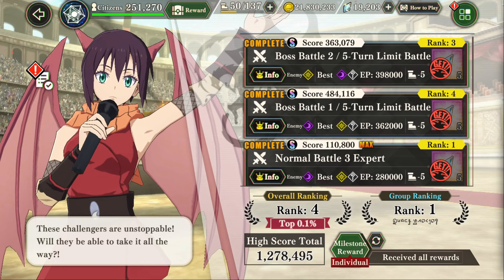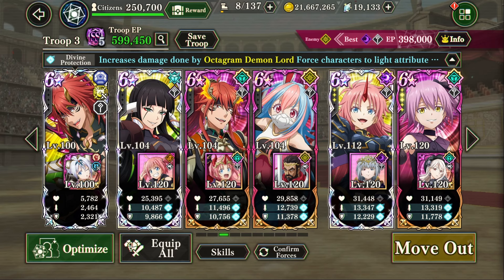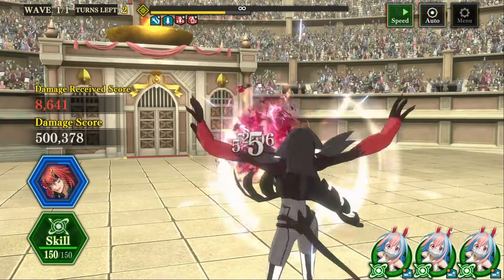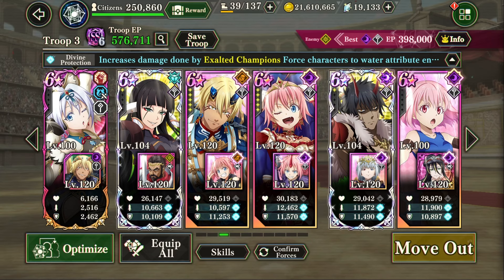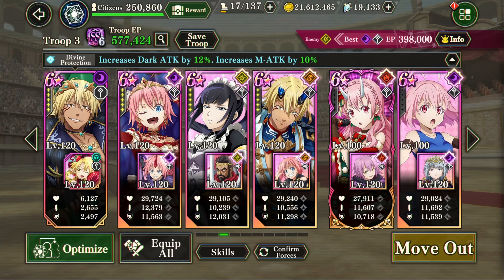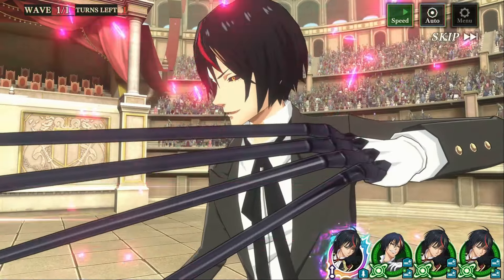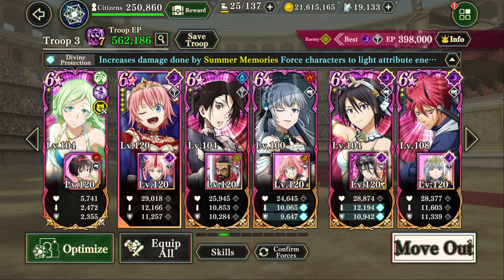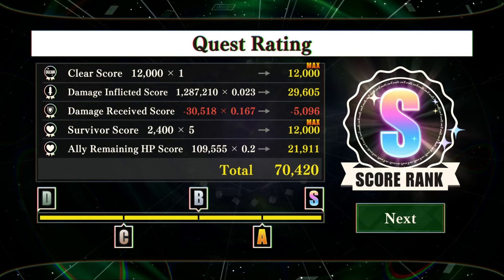LORD'S AMBITION TO WHALE! 2ND TEMPEST HERO'S JUBILEE BOSS BATTLE 2! (Slime: Isekai Memories)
Today, we take on Boss Battle 2 for NOT the Antagonist meta.

00:00 – Intro
02:06 – Octagram Demon Lord team
06:25 – Commander Diablo team
11:18 – Exalted Champs team
15:48 – Dark Veldora team
20:37 – Sad Chabby team
24:55 – Summer Memories team
29:55 – Tempest Elite team